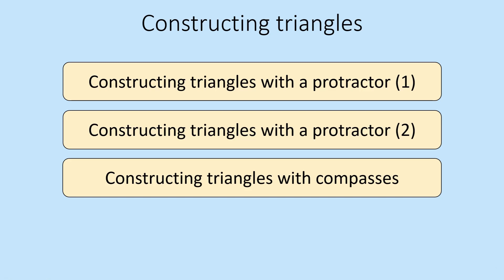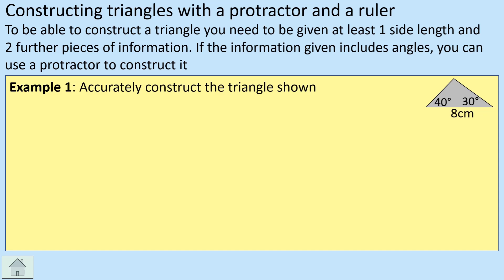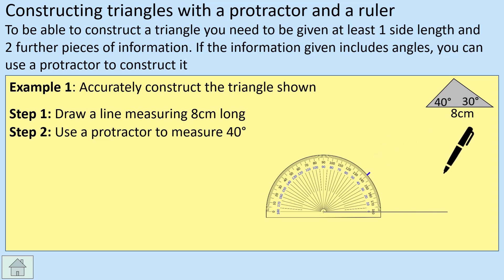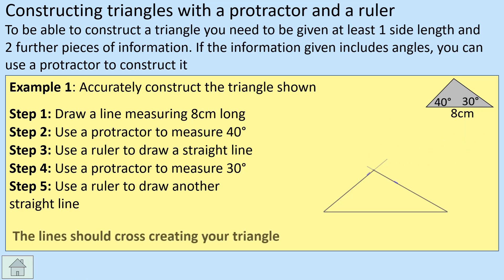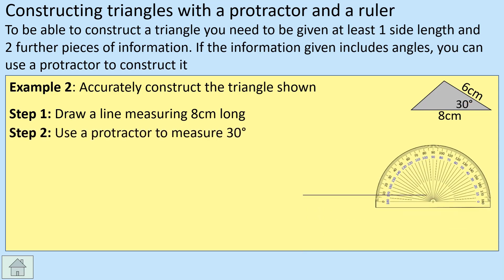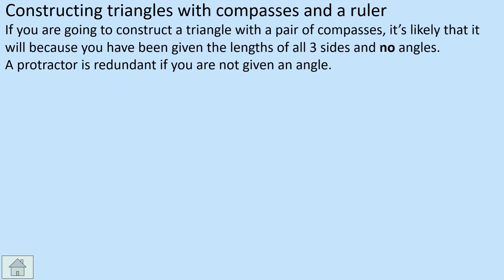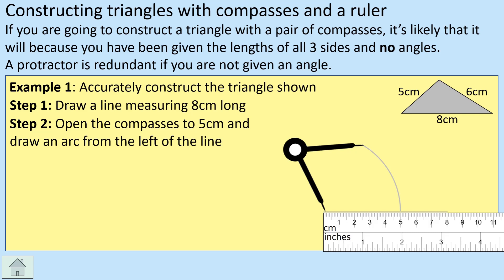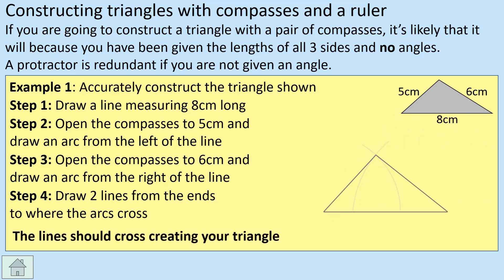How to construct triangles using rulers, compasses and/or a protactor: Maths - School iGCSE lesson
Learn how to construct triangles using rulers, compasses and/or a protactor which is required for iGCSE Maths.